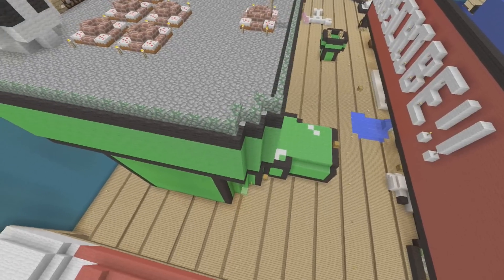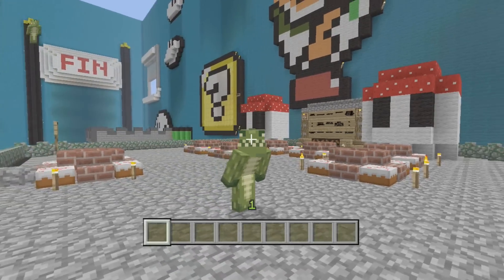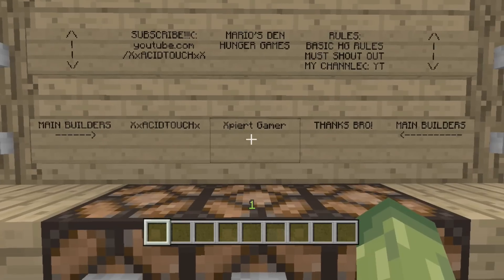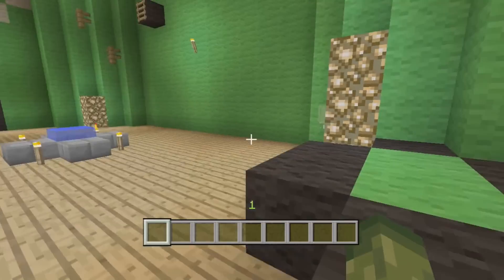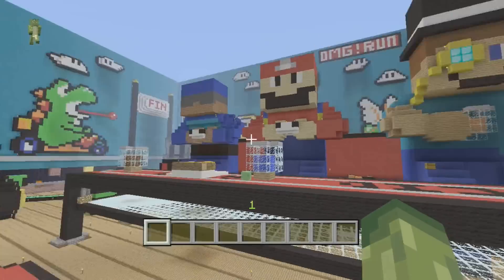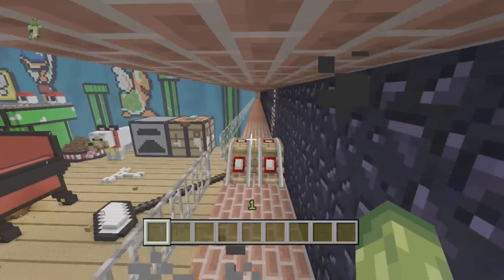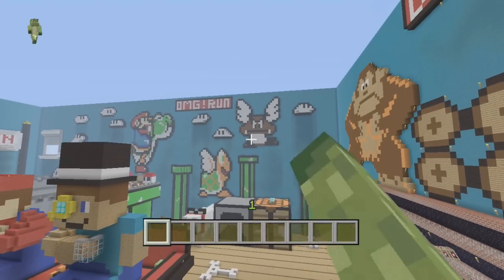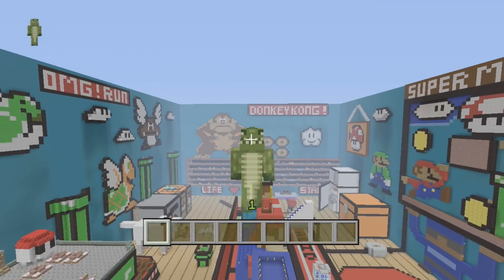Minecraft (Xbox360/XB1) - NEW AMAZING! MARIO'S DEN HUNGERGAMES SHOWCASE + DOWNLOAD!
Hey everyone welcome to a Minecraft video, I have an awesome map showcase for you all! this is a NEW hungergames map made by acidtouch check out his channel above this is called Marios Den and is something different I hope you enjoy the video, remember to HIT that LIKE button and have a great day byeee!